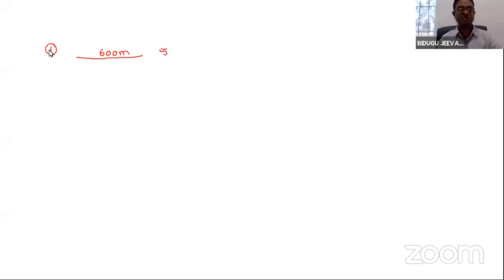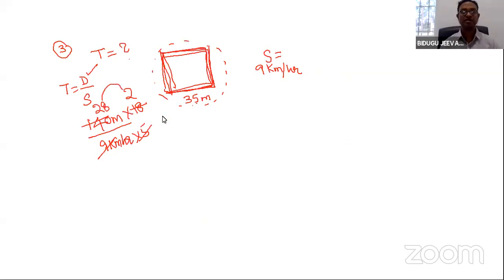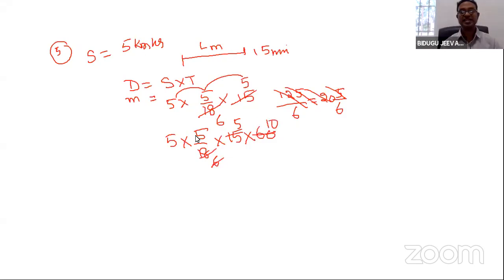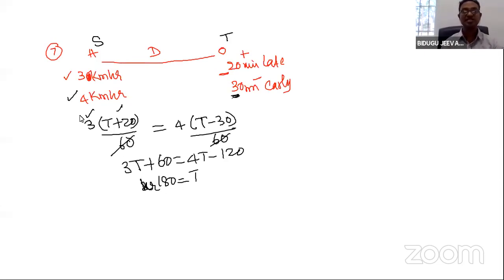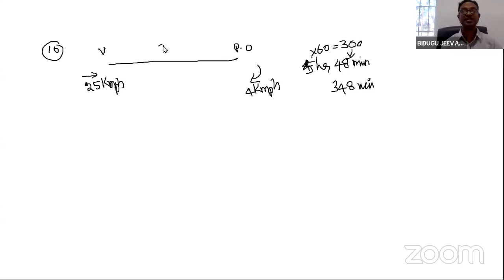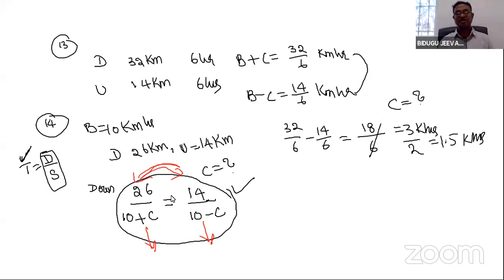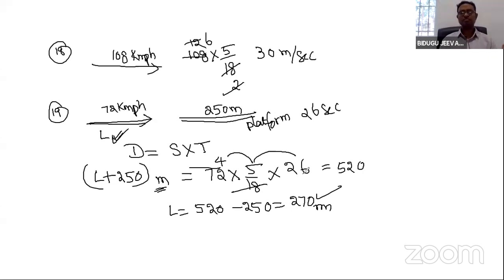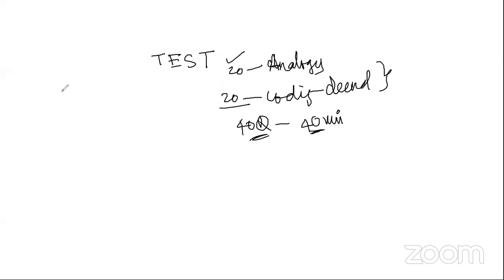Placement Cell Training 27-06-2020